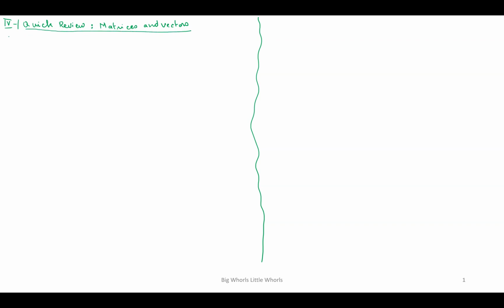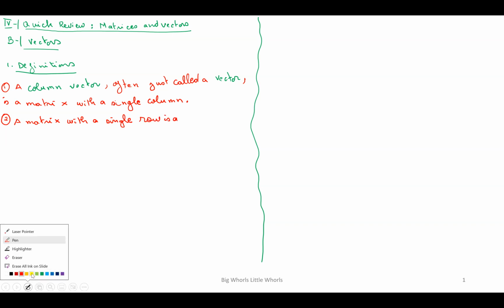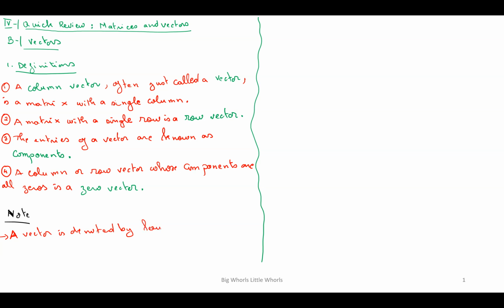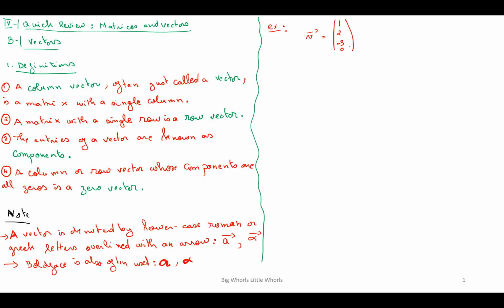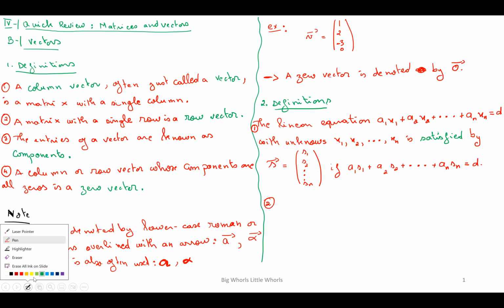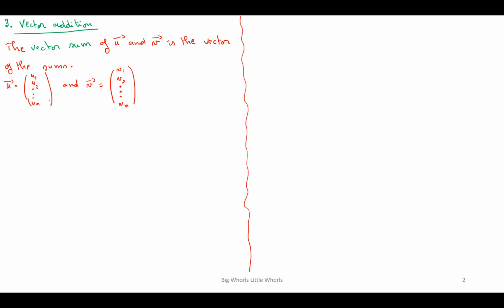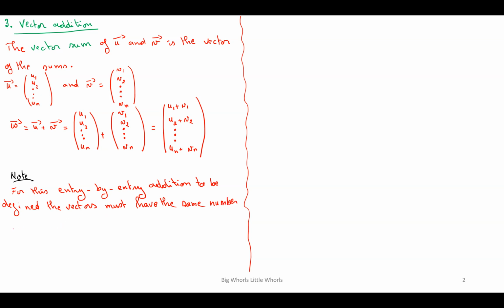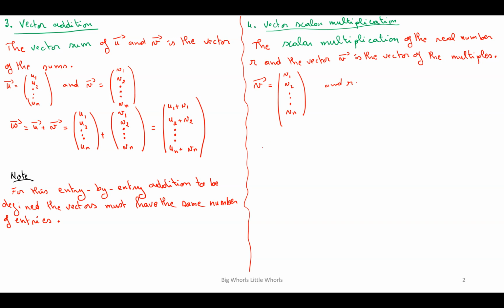Linear systems: Quick Review of Vectors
Definition of column vector, row vector
Vector addition
Scalar multiplication